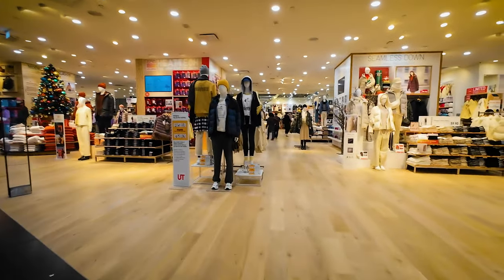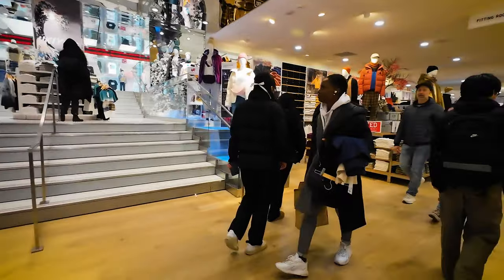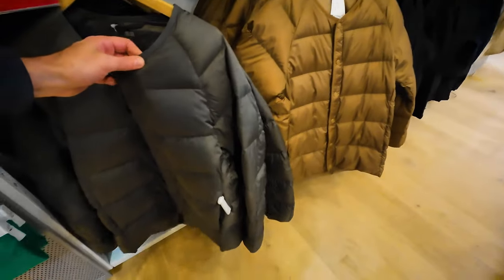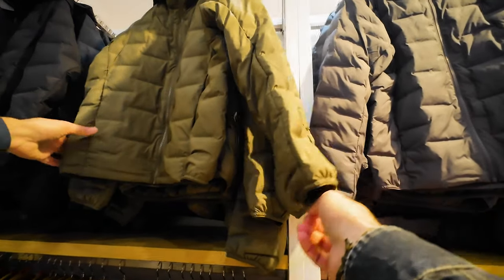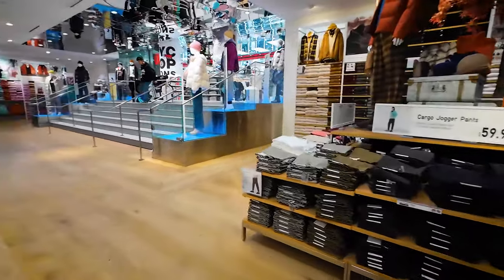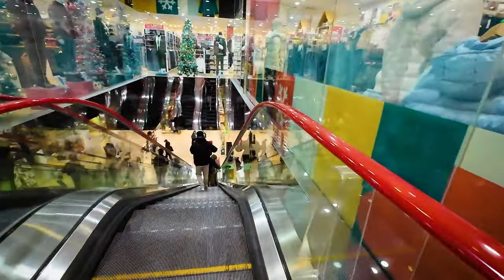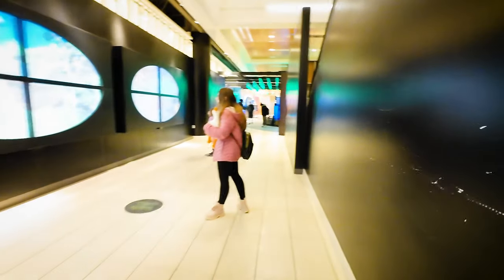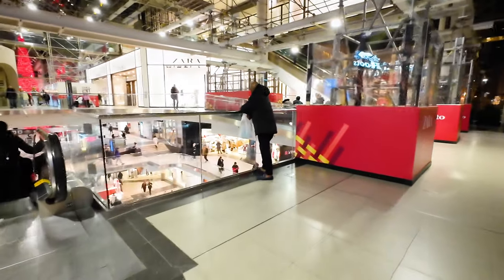Winter Coats at UNIQLO - POV shopping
Dec 2023 UNIQLO at Eaton Center Toronto Canada - Checking out what they have for winter - Coats shirts and tops . Great store to grab needed clothing at ok prices.